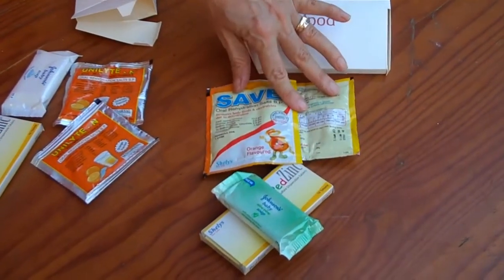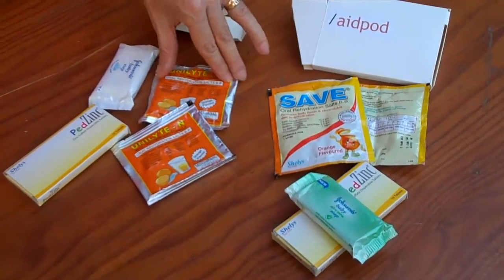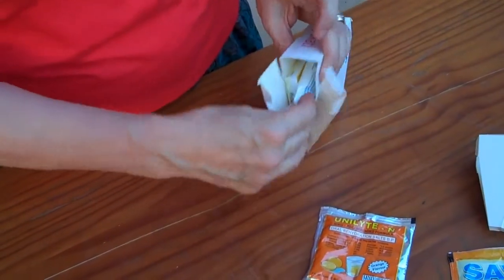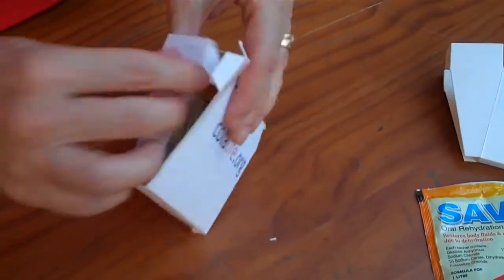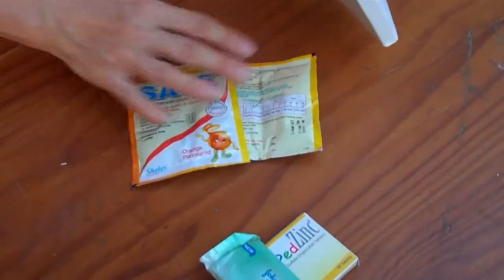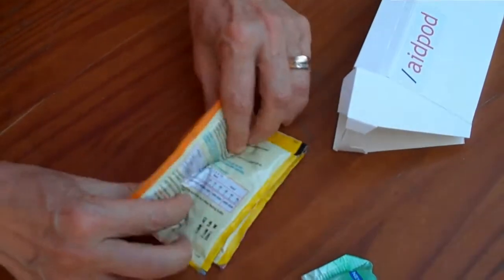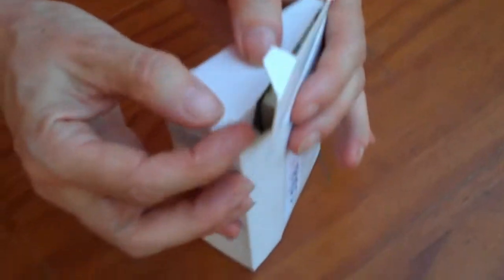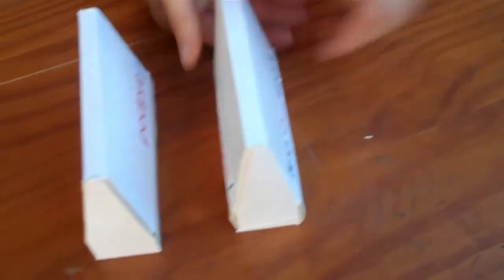Assembling the AidPod Mark VIb to make an Anti-Diarrhoea Kit (ADK)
Jane shows how the components of the AidPod fit into the latest version of the AidPod (Mark VIb) which fit into the new compact Coca-Cola crate.